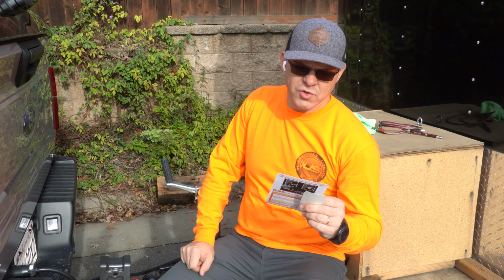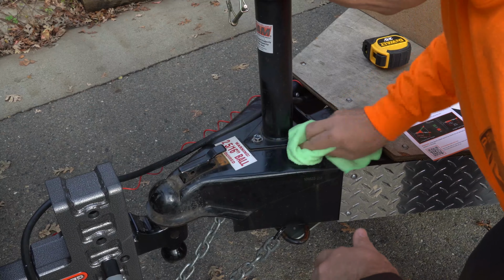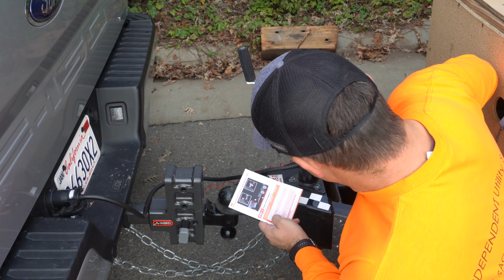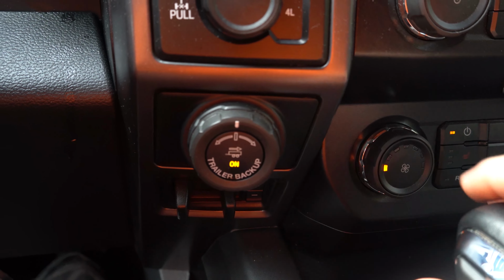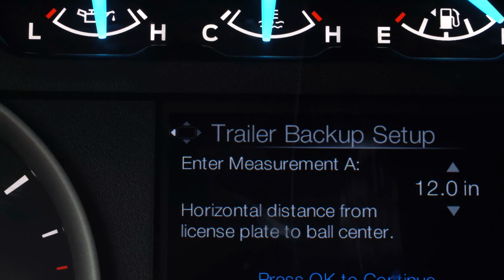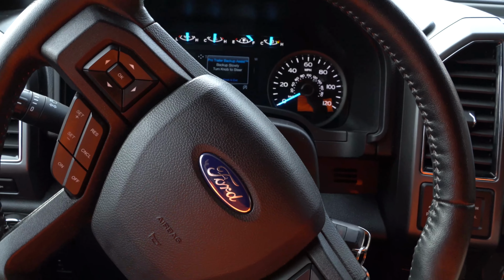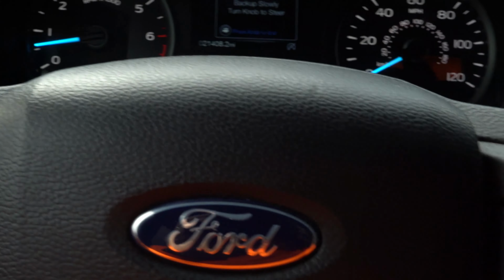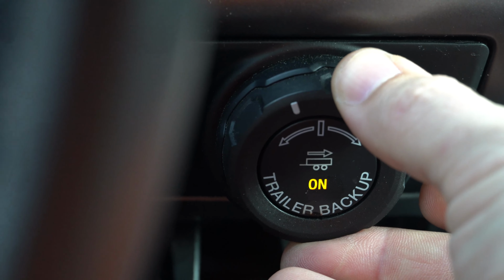F150 Trailer Backup Assist, Ford Trailer Backup Assist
Ford F-150 Pro Trailer Backup Assist.
Ford added  a new feature that helps the driver back-up a trailer very easy.
 with the knob that allows you to steer the trailer makes backup up the trailer a piece of cake job.
This feature works in conjunction with the reverse camera by using a sticker placed on the trailer for the camera system recognizes.
Pro Trailer Backup Assist it's easy to use all you have to do is to turn the knob to the left when you want to go left and to the right when you want to go right.
 Pro Trailer Backup Assist makes it easier for any level driver to back a trailer up to launch a boat or park.
F Series Truck Features
How to Use Pro Trailer Backup Assist
 This technology allows customers to steer a trailer.
Leveraging advanced camera technology, Ford engineers developed the system and tested it to make sure it's working just fine.  Along the way, Ford earned five patents for the technology, with 10 more pending.